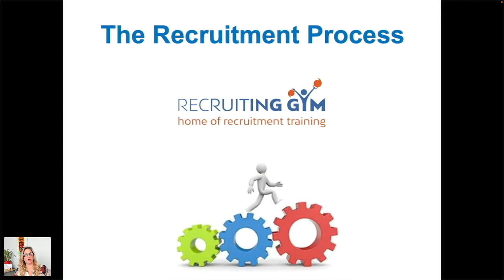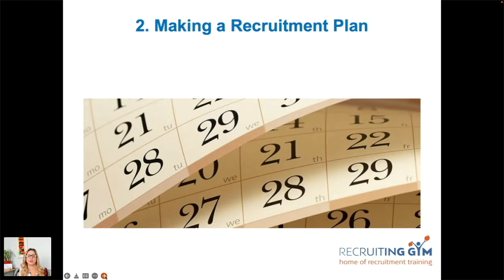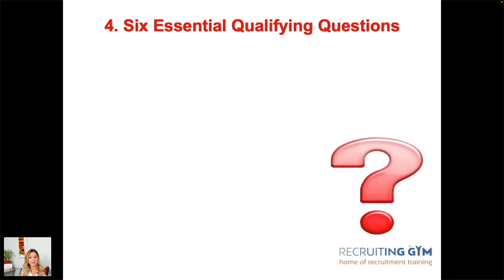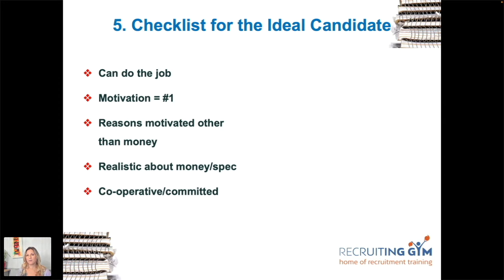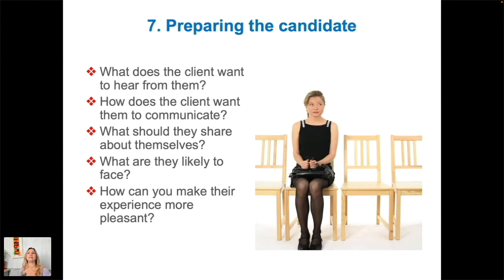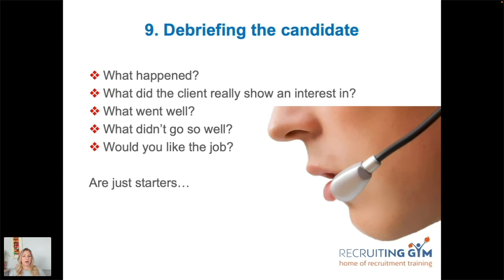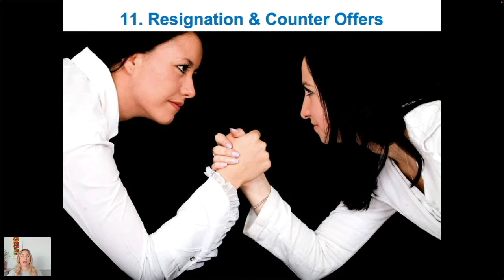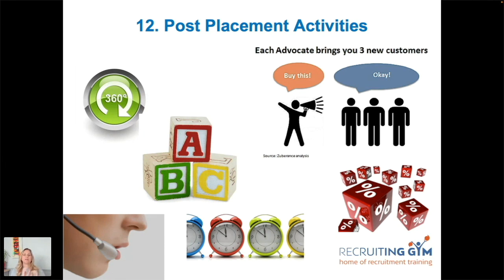The Recruitment Process (3 Phases & 12 Steps!)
Phase 1 of the Recruitment Process, where if you do not spend the time gathering as much information as possible... it can all go wrong further down the line.

Phase 2 of the Recruitment Process coveres having a checklist for the ideal candidate, presenting the candidate, preparing the candidate, and the first client interview.

Phase 3 of the Recruitment Process covers debriefing the candidate, managing the offer process, resignation & counter offers, and post-placement activities.

You can access all of the accompanying documents and resources in our full Daily Workout course

We also offer 5 free courses to support you and your staff in the recruitment industry, take a closer look at those